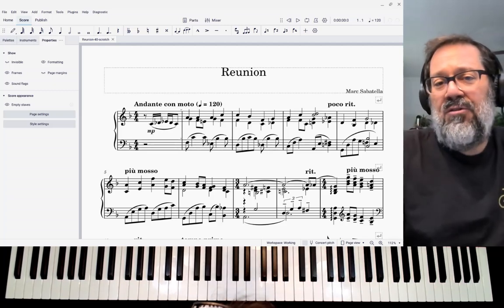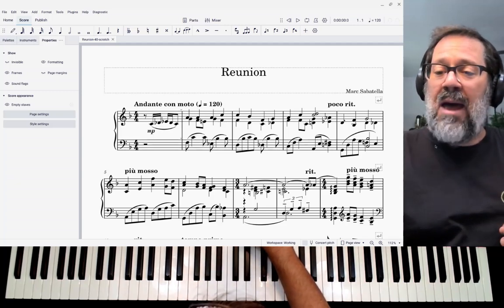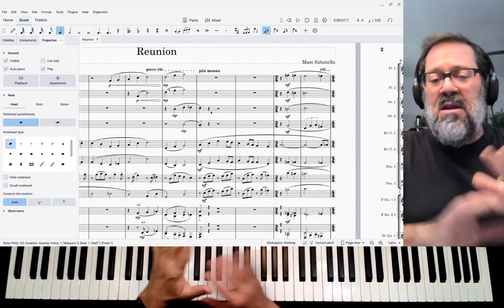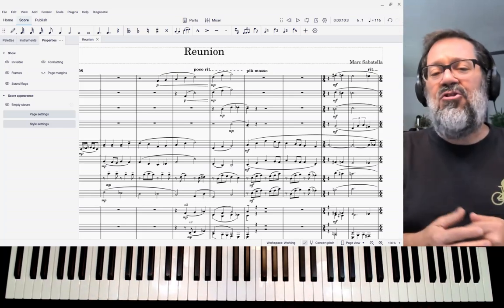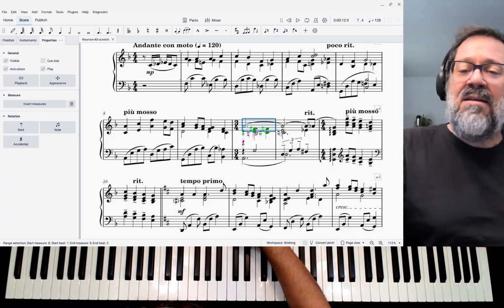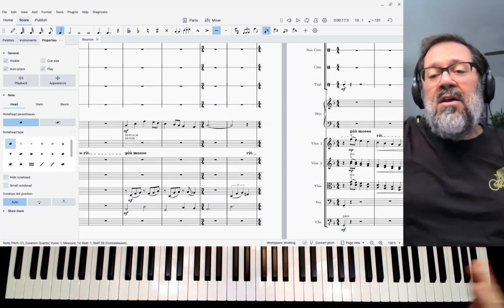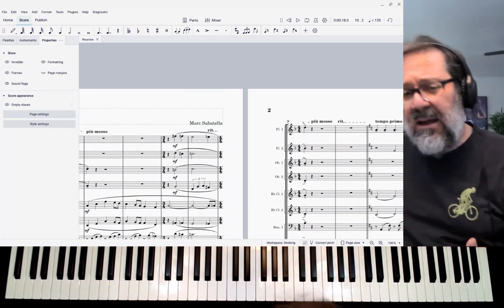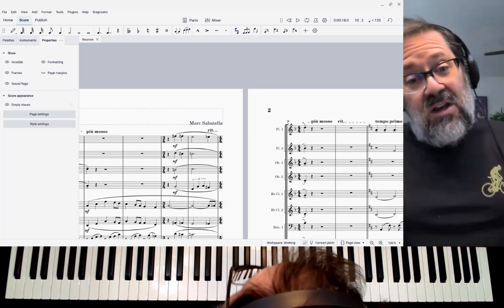Using your outside voices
When orchestrating a passage originally written for piano, you are often faced with a choice not only which instruments to select for each note, but also which octaves to use.  There are many different approaches to working this out, but one general piece of advice I can offer is that no matter which octave each note ends up in, it is usually best to arrange it so that the outer voices in each phrase remain the outer voices, even if the octaves change.  In this video post, I demonstrate a couple of examples of this principle.